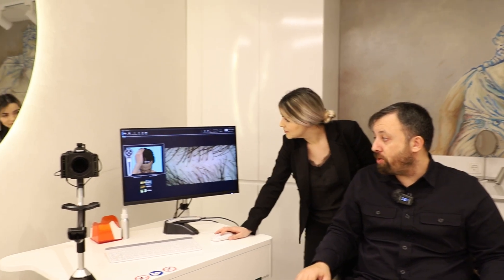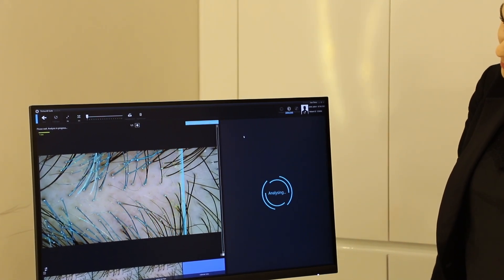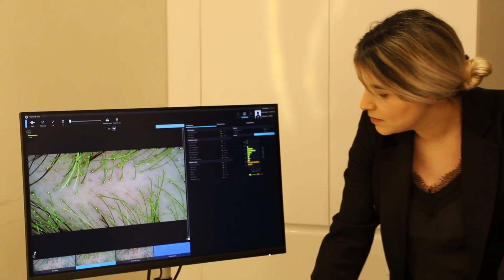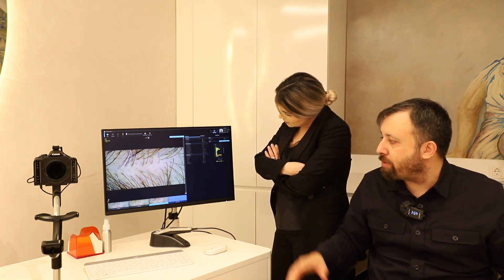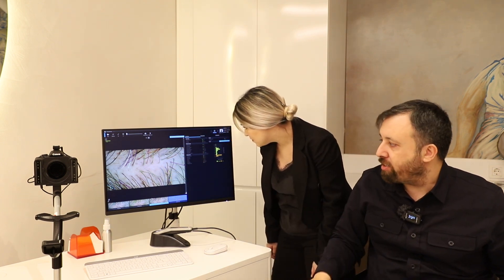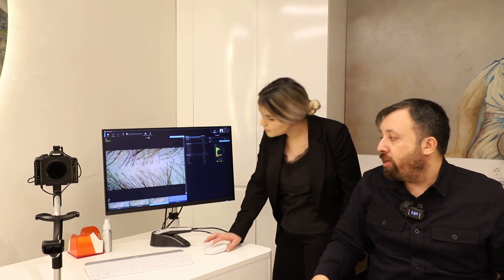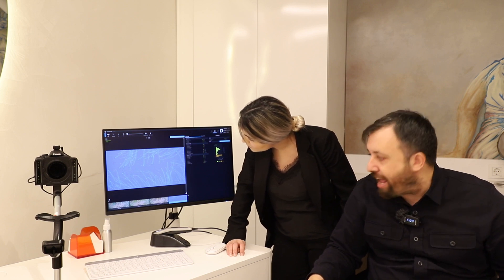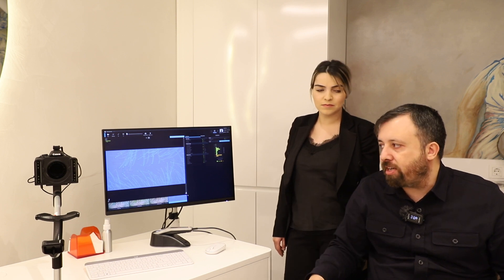What is Trichoscopy?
Trichoscopy is a non-invasive diagnostic technique used to examine the hair and scalp using a dermatoscope, which is a specialized handheld microscope with a polarized light source. This technique allows dermatologists to examine hair shafts, follicular openings, and the scalp in detail, providing a more accurate diagnosis of hair and scalp conditions.

Trichoscopy can be used to diagnose various hair and scalp disorders, such as androgenetic alopecia, alopecia areata, telogen effluvium, and scalp psoriasis. It can also be used to assess the progress of hair regrowth after treatment.

During a trichoscopy exam, the dermatologist will apply a gel or oil to the scalp to improve the visibility of the hair and scalp structures. The dermatoscope is then placed on the scalp, and the images are examined on a computer monitor. The dermatologist may also take photographs for documentation and to monitor progress.

Overall, trichoscopy is a valuable tool for dermatologists to diagnose and monitor hair and scalp conditions, and it can provide more accurate and detailed information than traditional methods of examination.
Hair Transplant Turkey
Haartransplantation Türkei
Haartransplantation Deutschland
Haartransplantation Schweiz
Transplante capilar turquia